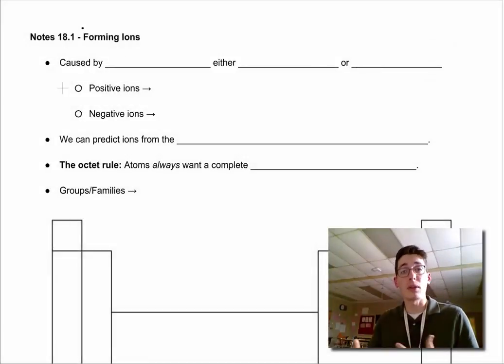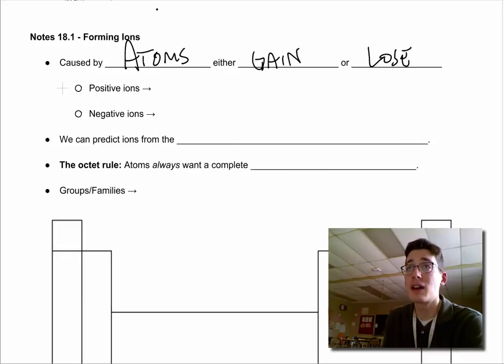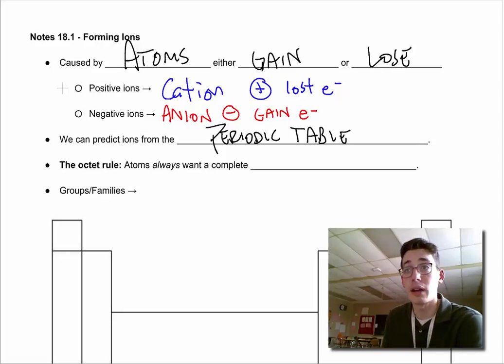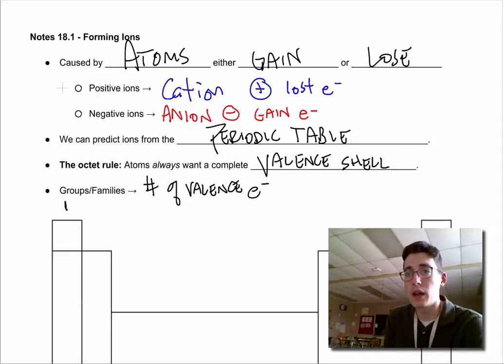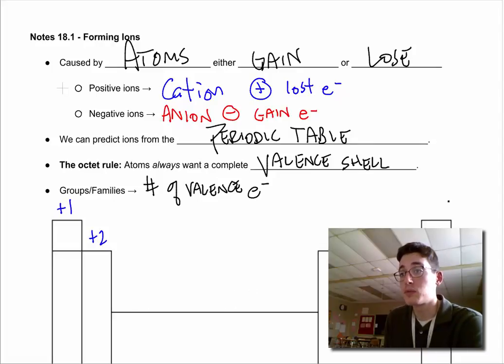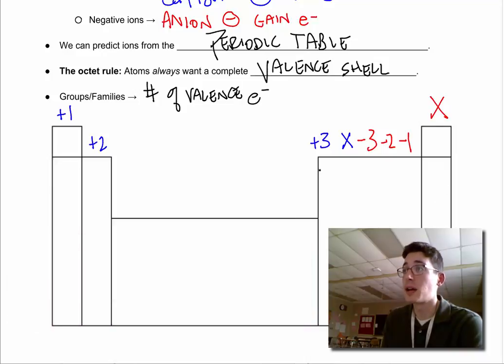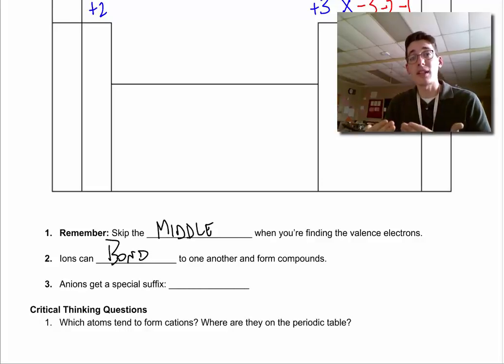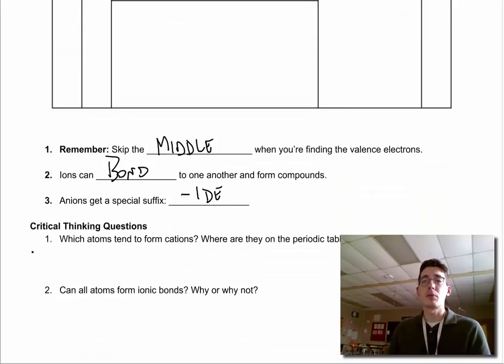Ion formation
Elements are not always neutral - they can form ions by moving their valence shell electrons around. This video is an introduction to ion formation.